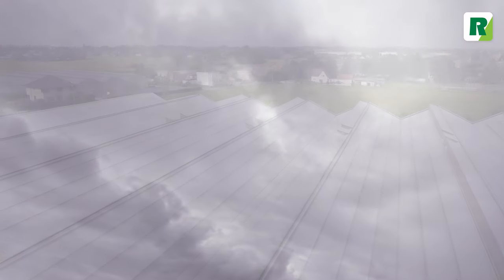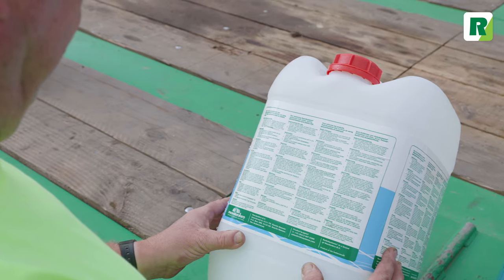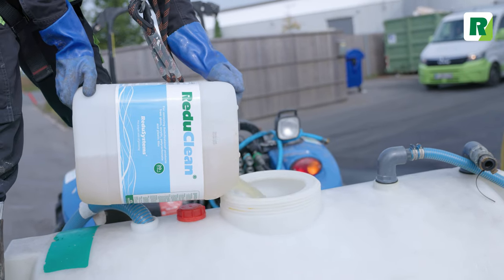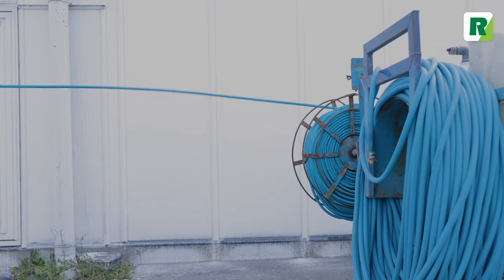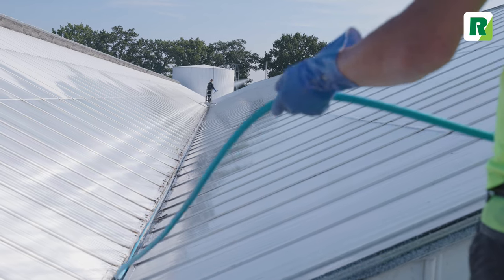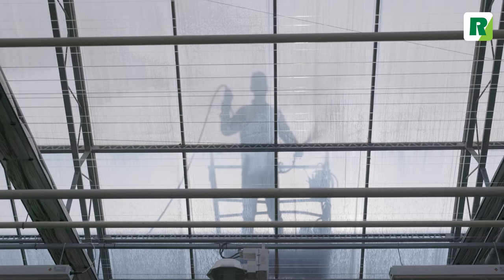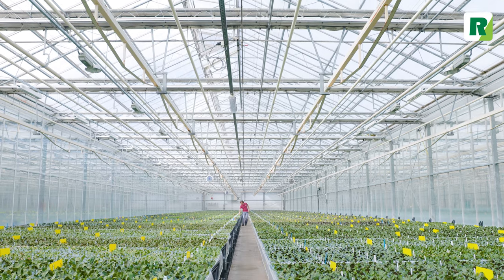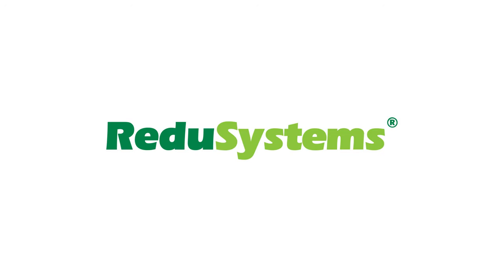Removing ReduSystems coatings from the greenhouse cover with ReduClean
ReduSystems coatings are very wear resistant. Therefore, they must be actively removed if they are no longer needed at the end of the season. ReduClean has been specially developed to easily remove ReduSystems coatings from the greenhouse cover. ReduClean ensures that the coating dissolves.

Application:
- Shake cans well before use.
- Add 250 L ReduClean per hectare to clean water in a dilution ratio of between 1:7, stirring continuously.
- Check whether the waterways and surroundings are suitable for the inflow of ReduClean.
- Apply ReduClean evenly to a dry greenhouse surface and allow it soak in for at least 15 minutes before brushing.  Or apply ReduClean when a considerable amount of rain is expected within one week.
- Only apply ReduClean for diffuse coatings when a considerable amount of rain is expected within two days.
- Greenhouses with specific types of polycarbonates, acrylic or plastic film should be rinsed with water after about 15 minutes as removal by rain can be insufficient.
- Make sure that the entire coating is moistened. Sections that are not moistened will not be removed.

Clean glass is important all year round, that is why we have developed another cleaning product for removing dirt from glass greenhouses. It effectively removes all contaminants, such as dirt, dust, soot and organic materials. For more information about this GS-4 product especially for the glass greenhouse visit: